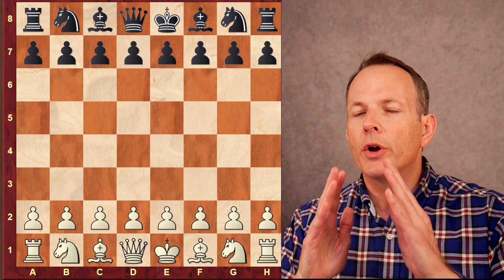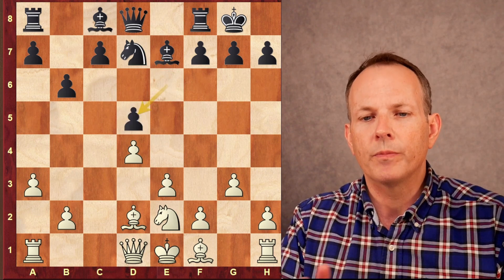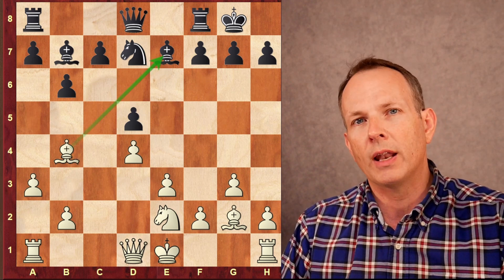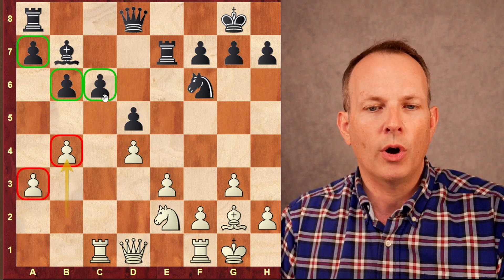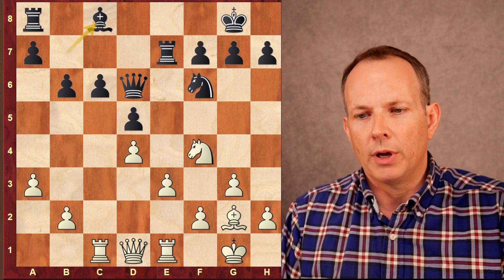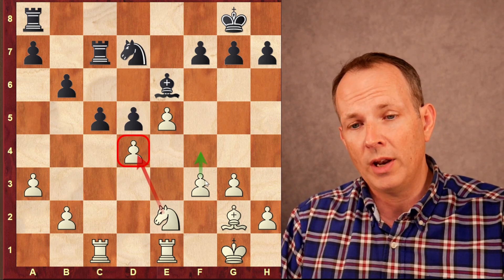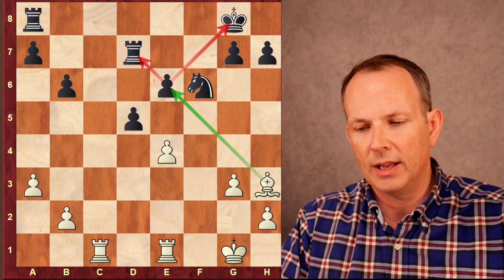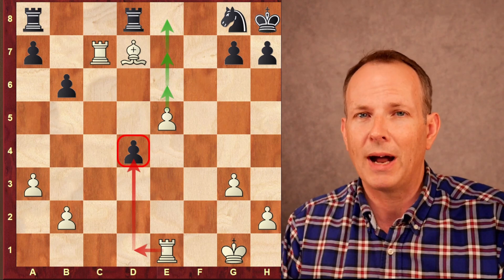Magnus is CarlsBAD to the Bone!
The best way to study chess structures is to study the games of the World Champions. Well, this game has two of them. Magnus Carlsen plays Vishy Anand in a Carlsbad structure that comes from a Nimzo-Indian. Magnus Carlsen waits to commit to a plan until he knows his opponents' pieces are not optimally placed. Then Magnus Carlsen strikes with one of the most well known plans in the Carlsbad structure. An educational game for understanding the Carlsbad structure!
Magnus Carlsen vs. Vishy Anand